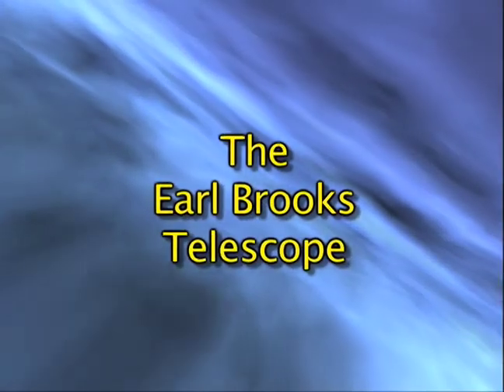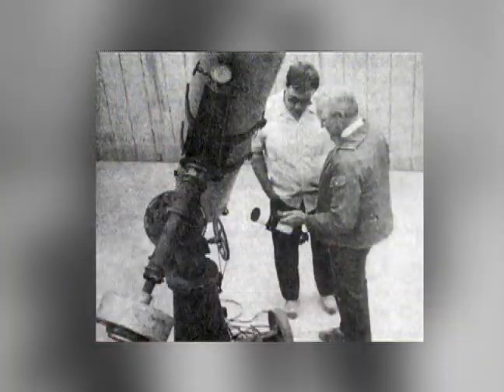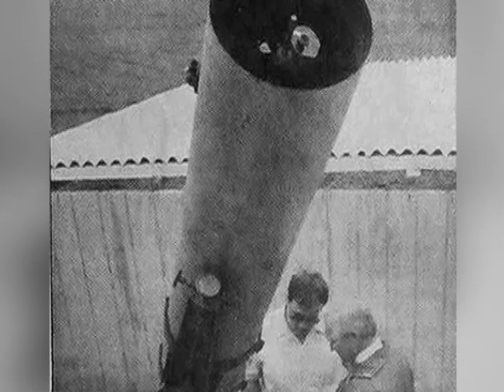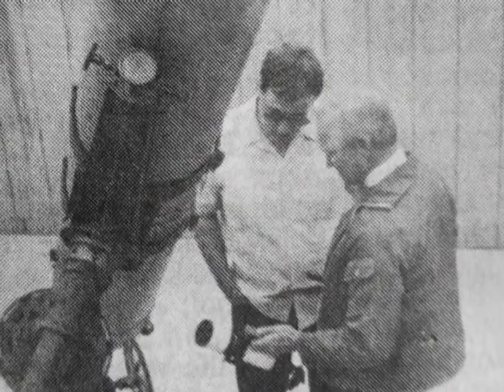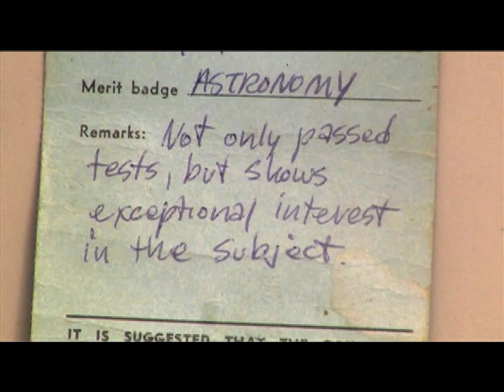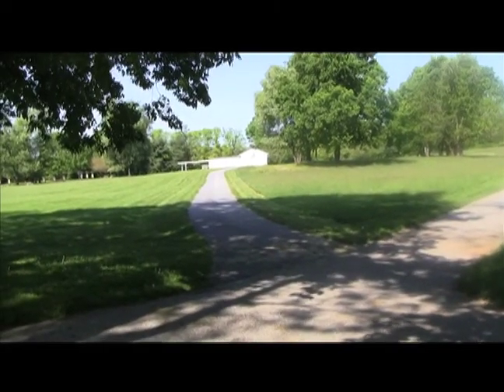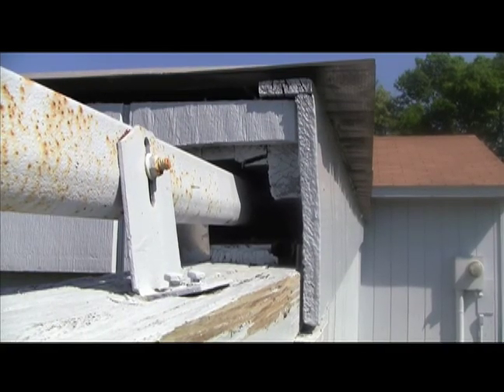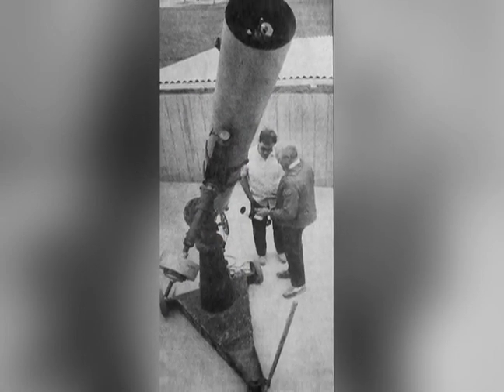The Earl Brooks Telescope